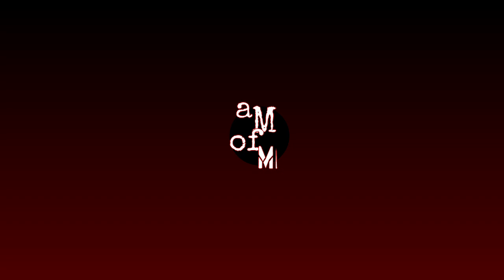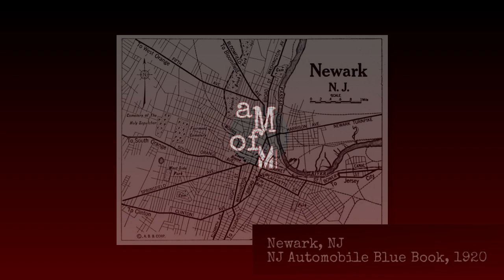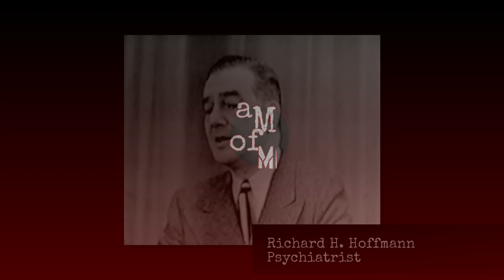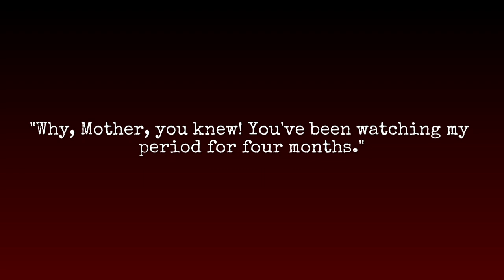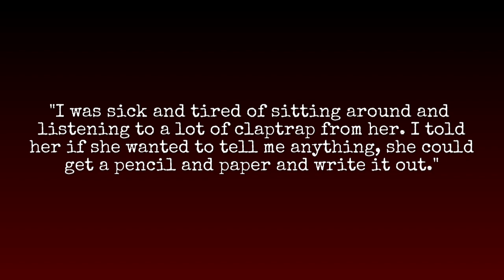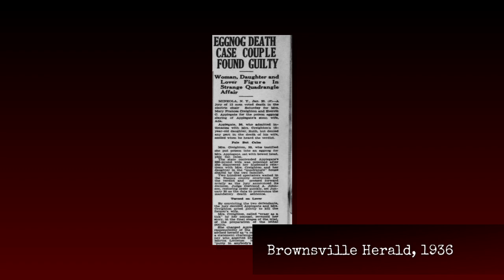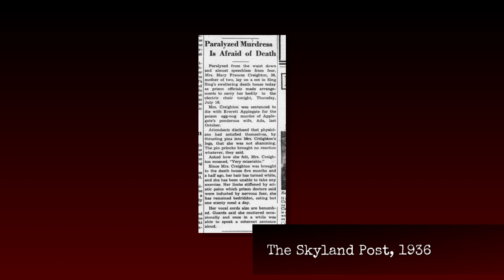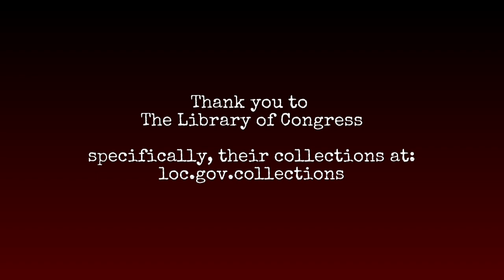Sex, Lies, and Bitter Poison - The Lucrezia Borgia of New Jersey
This week we're going back in time to New York in the 1930s, where like a domino, one death uncovers many more. Join me for the case of the Lucrezia Borgia of New Jersey.

If you want to help the people of Hawaii, please visit these vetted charities: